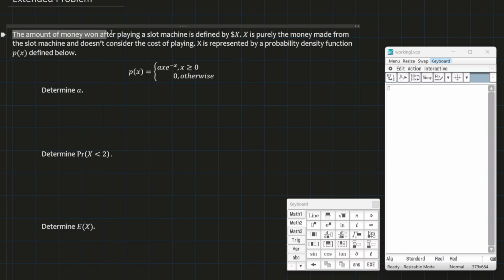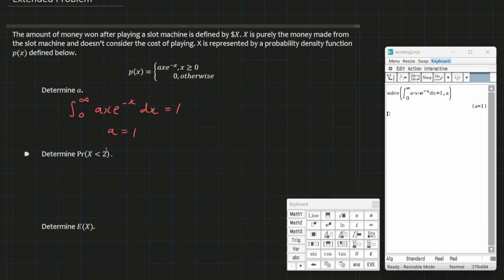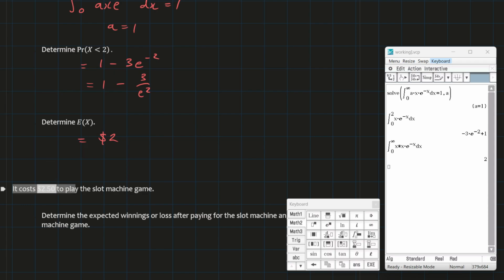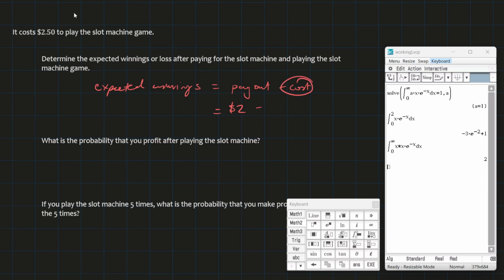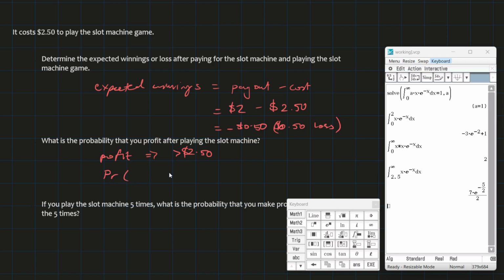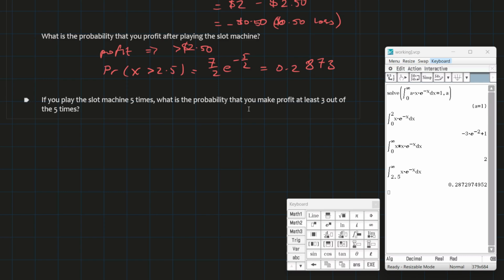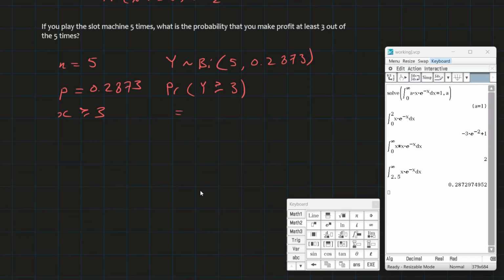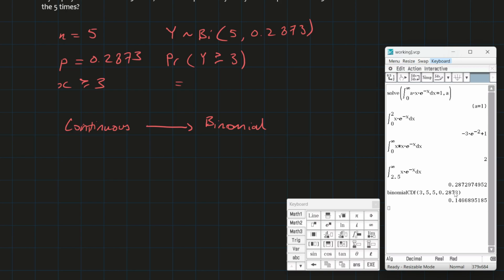Continuous Extended Problem